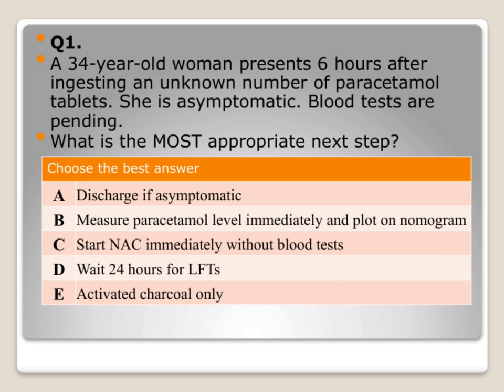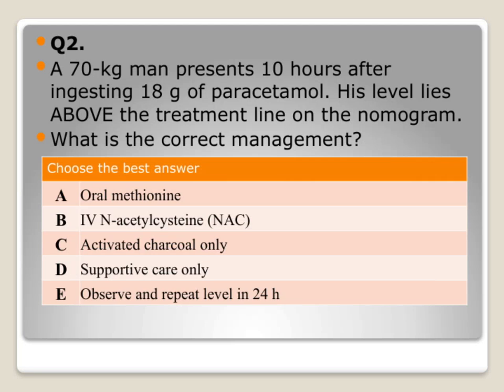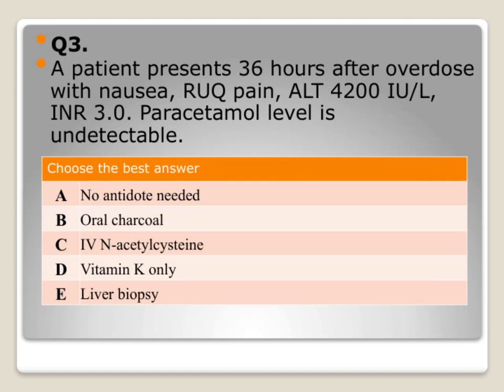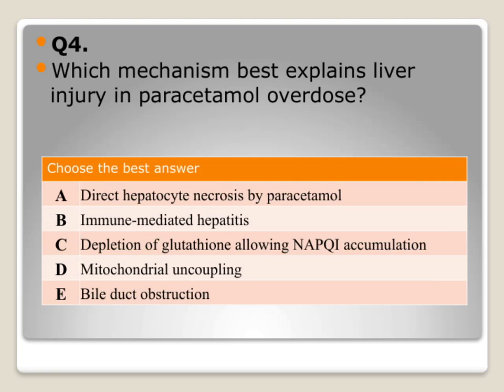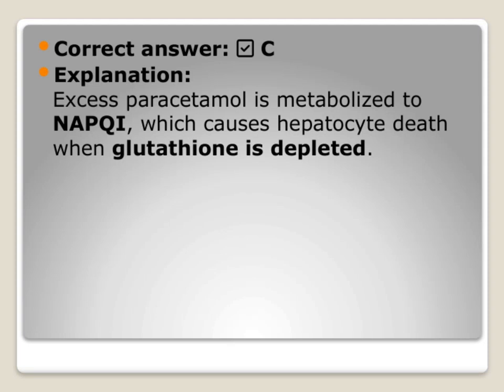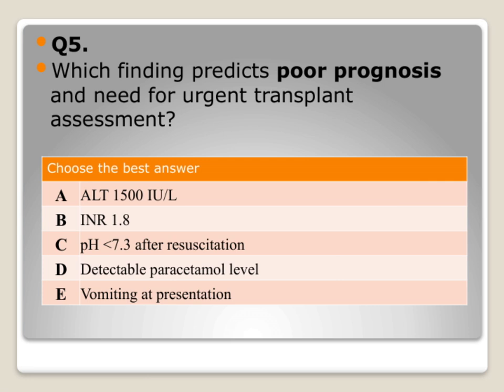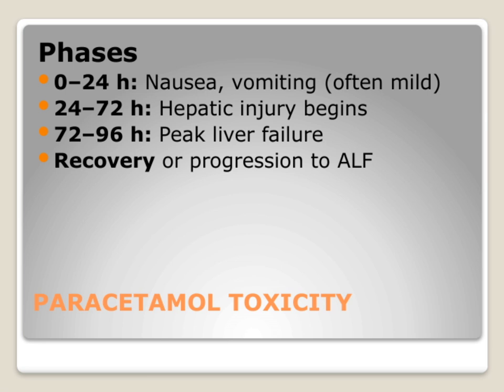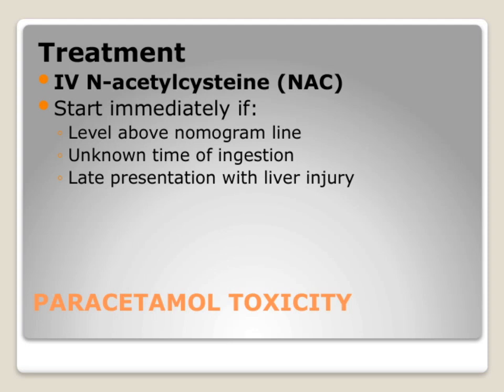TOXICOLOGY EMERGENCIESM 3 PARACETAMOL ACETAMINOPHEN TOXICITY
TOXICOLOGY EMERGENCIES in standardized format:•
Clinical scenario
• 5-option SBA table (A–E)
• 5 SBAs per subtopic
• Structured Summary at end.
Subtopic
3.PARACETAMOL (ACETAMINOPHEN) TOXICITY